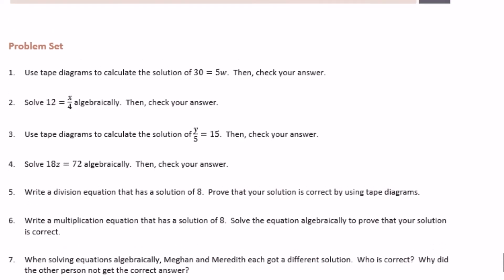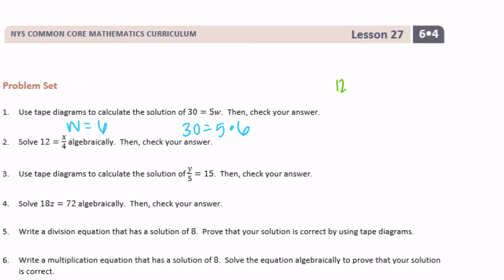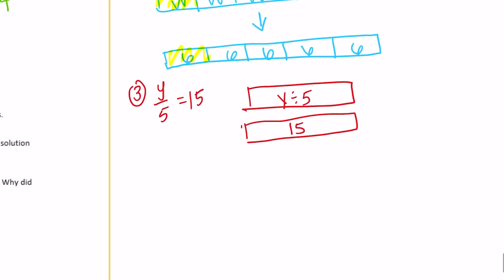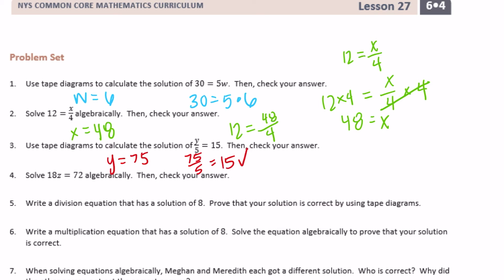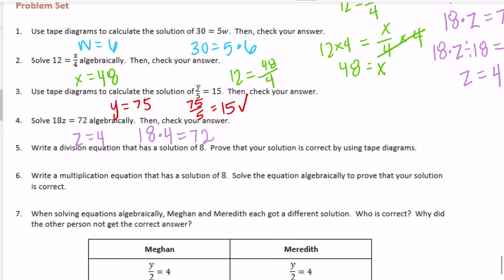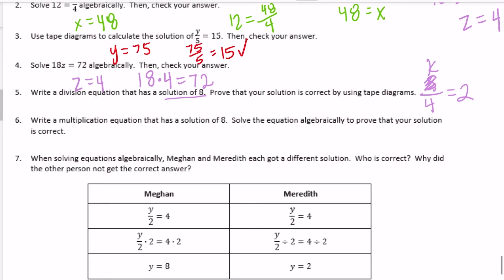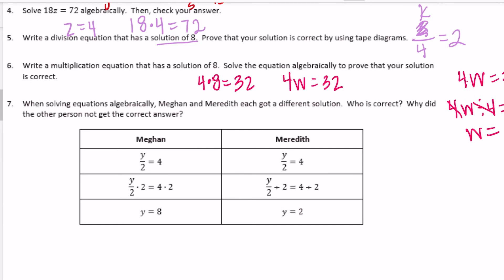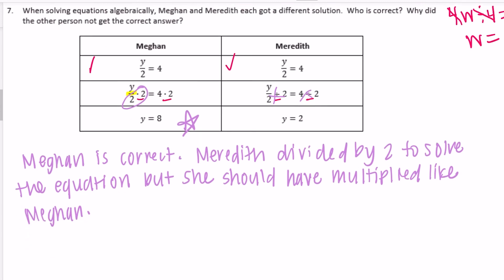Engage NY // Eureka Math Grade 6 Module 4 Lesson 27 Problem Set